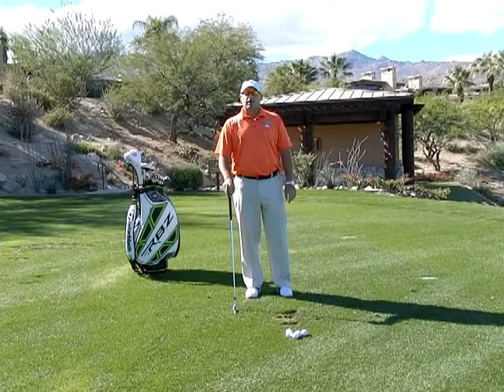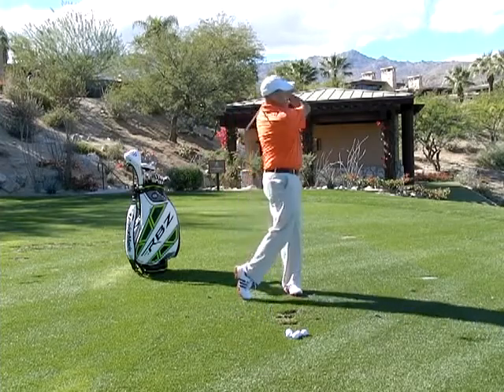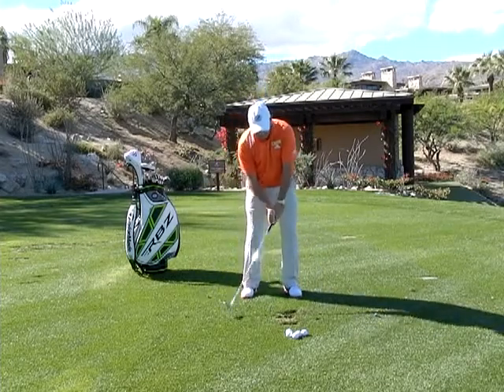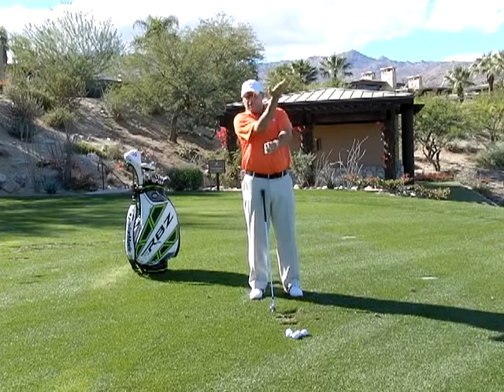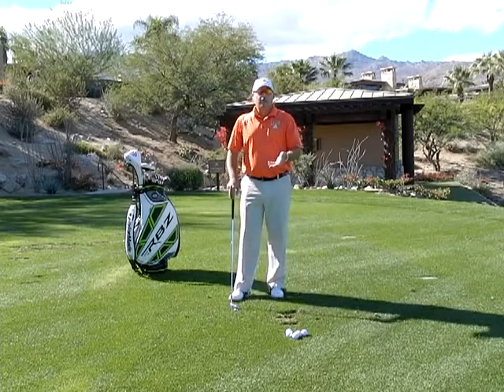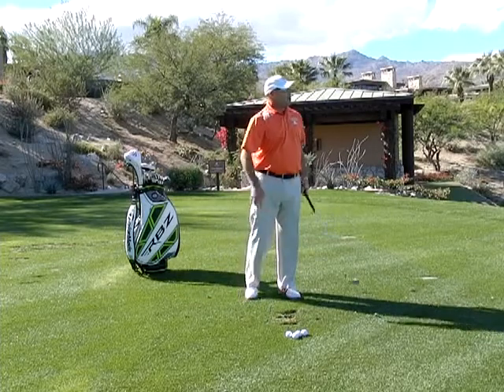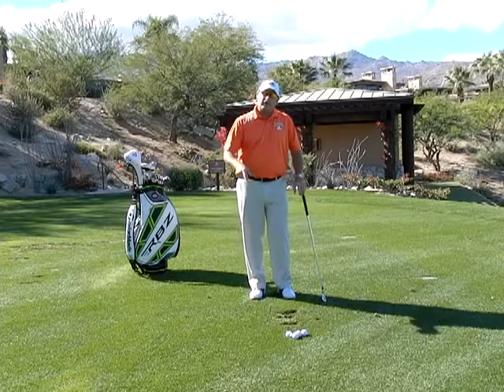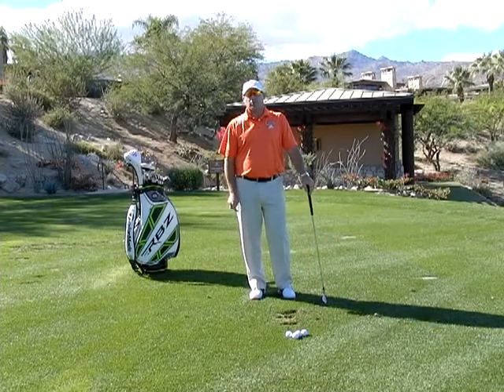Divots 101- NO Divot?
What happens if you DON'T make a divot?